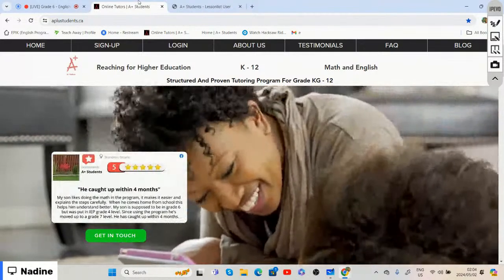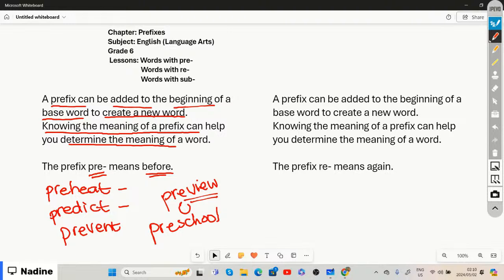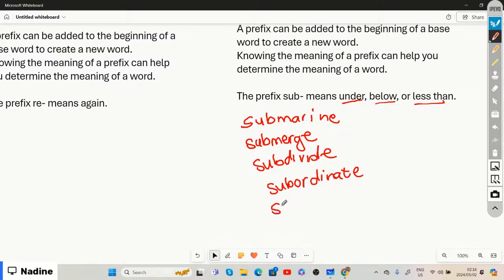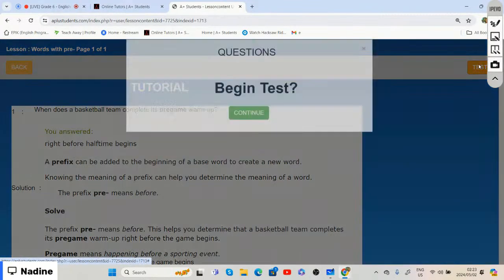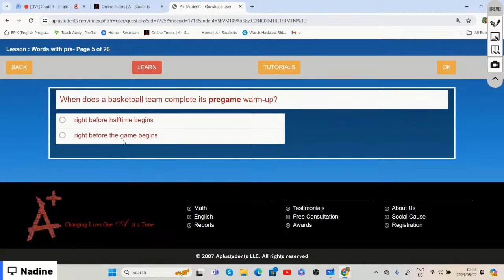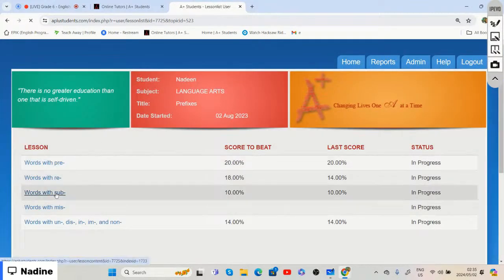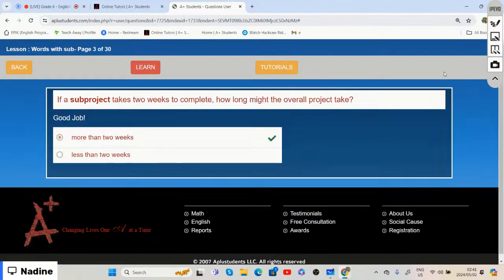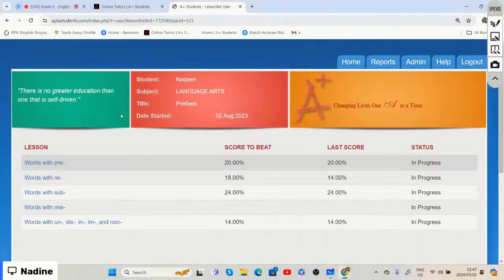Grade 6 - English: Prefixes